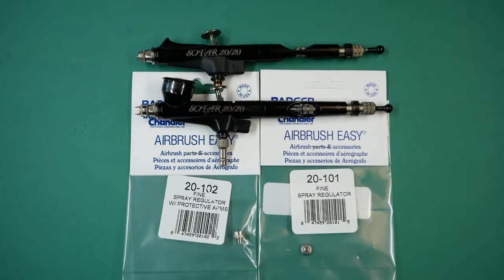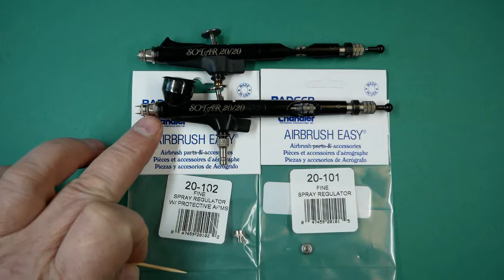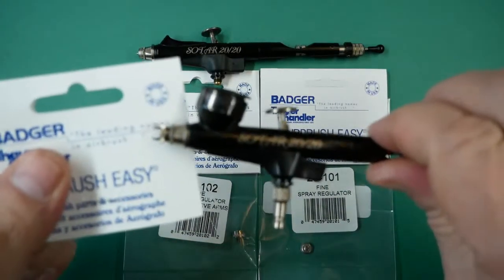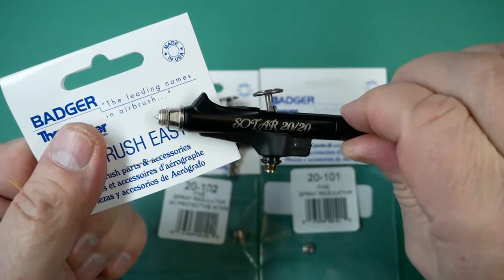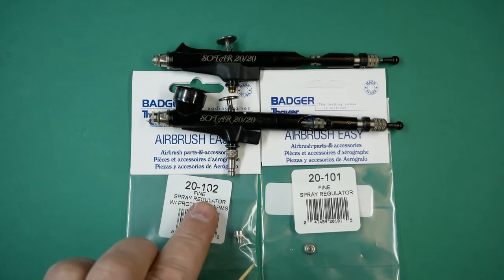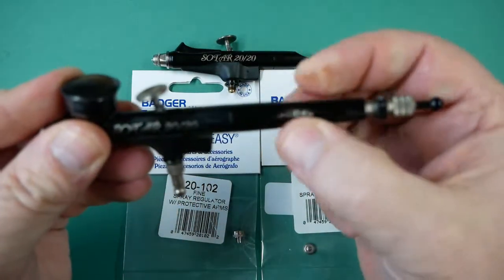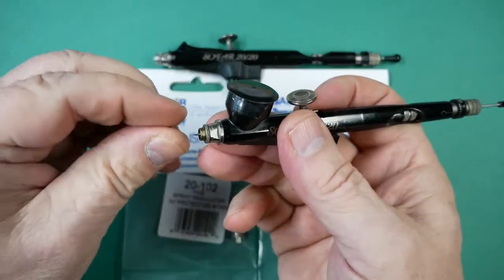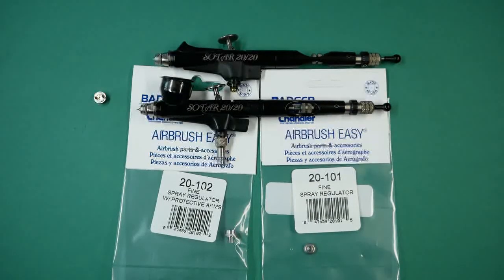Badger Sotar 2020 spray regulator Fine OLD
The fine spray regulator for the Badger Sotar 2020 manufactured BEFORE September 2018

BADGER SOTAR 2020 2-F
 The Model 2020-2F with the 0.2 fine (black) needle / nozzle will spray a "Hair? line to 3/4-inch (19 millimetre) spray pattern The Sotar the 2020-2, designed with the a 1/12 ounce colour cup allows for extended use before having to add colour, is perfect for intricate detail work; the ideal airbrush for fine and commercial artists. The SOTAR 20/20 airbrushes can spray finely pigmented, properly reduced paints, water colours, inks, dyes, and low viscosity acrylics. Gravity feed, dual action, internal mix airbrush; The SOTAR was designed by an elite team of professional artists and illustrators. Micrometre setting allows user to pre-set desired spray pattern; Multi patented design including rear needle release. Badger Airbrushes are American Made.

The Badger Sotar 2020 2F and its parts can be purchased from our store in the UK

Badger Sotar 2020 badger Sotar parts badger airbrush Sotar 2020 2F